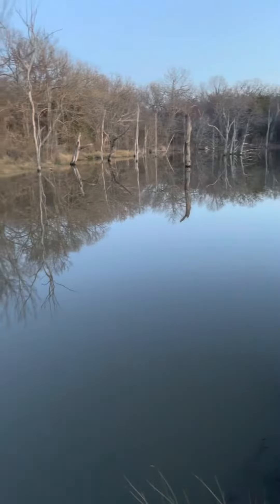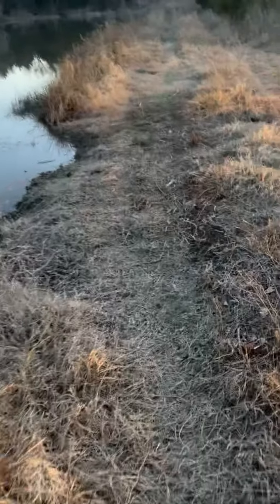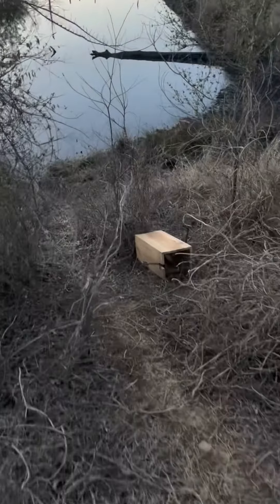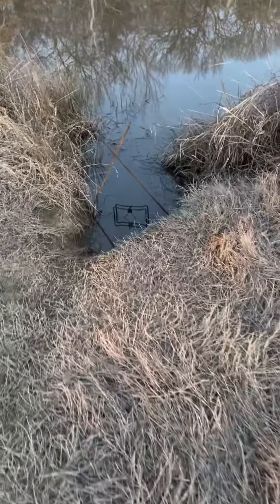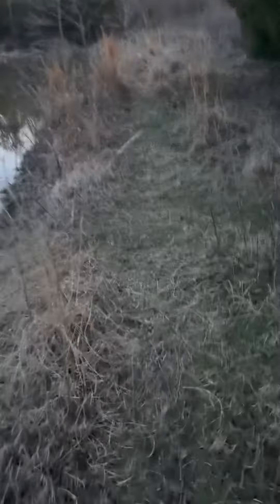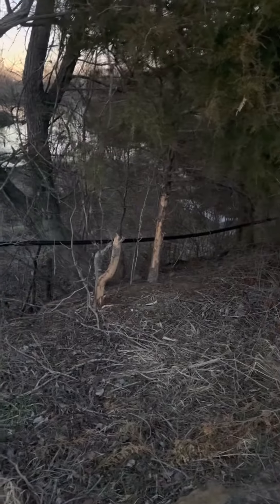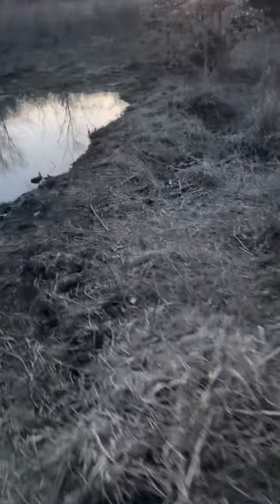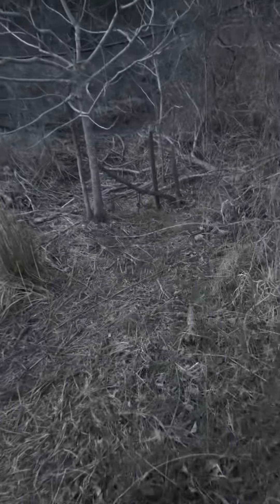Checking some beaver sets on family ponds before they wash out.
Hey everyone, my dad come out to visit the other day and was telling me that beavers are back in the ponds behind his house and are making dens in the dam and stopped up spillway. I didn’t show me putting these sets in but I will show the checks on them. Working on getting a go pro for longer videos and showing me making sets but doing the best I can with my phone for now.